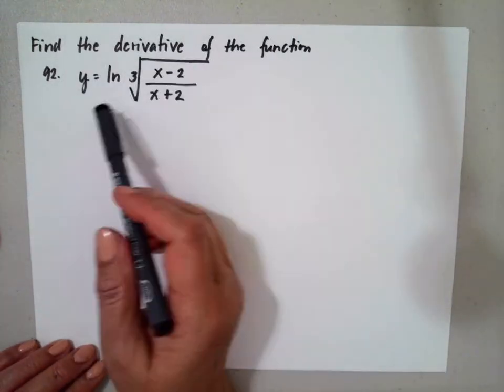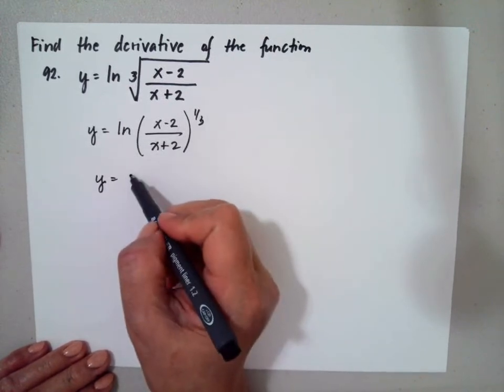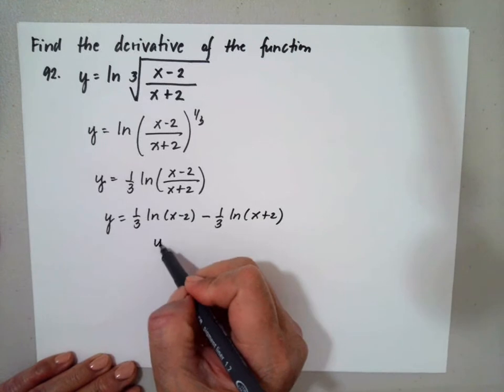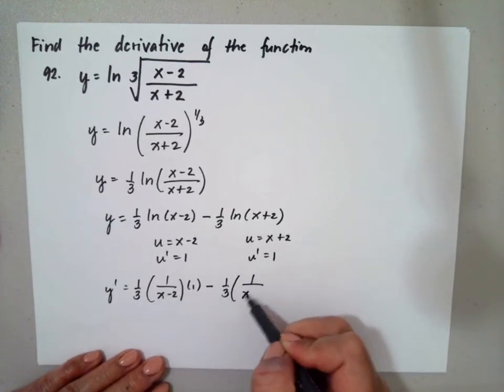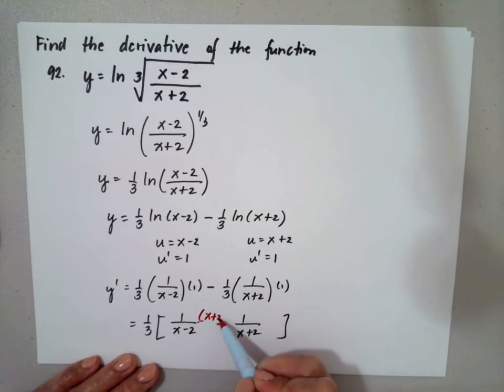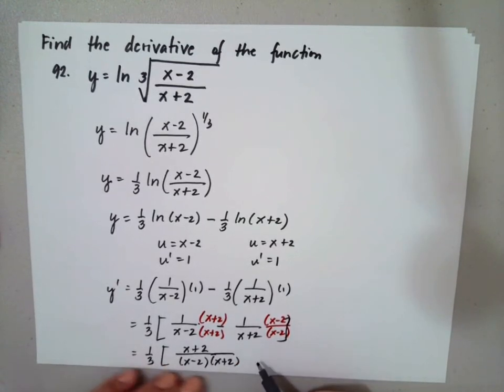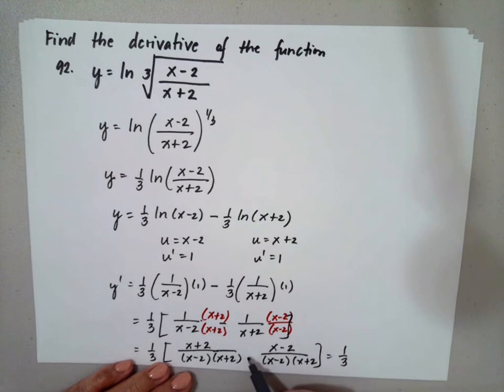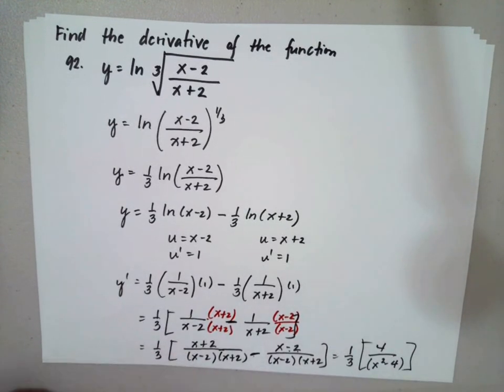3 4 Chain Rule #92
How to find the derivative of y=ln((x-2)/(x+2))^(1/3)?